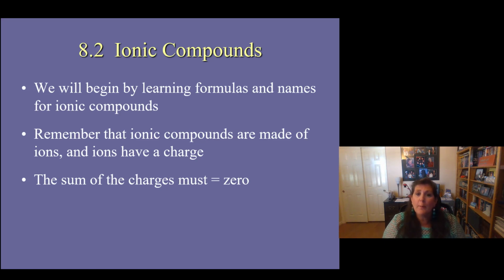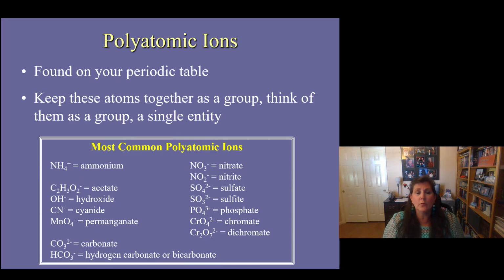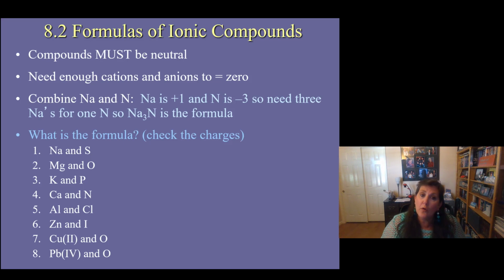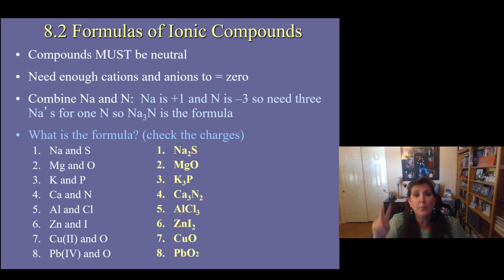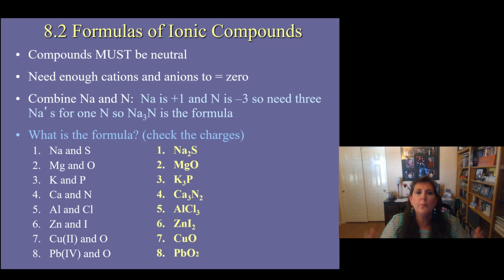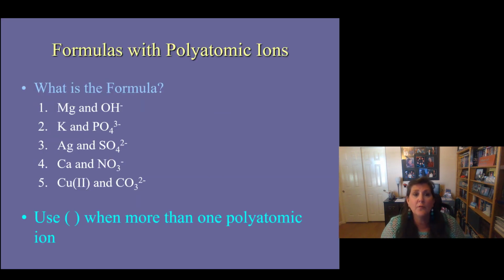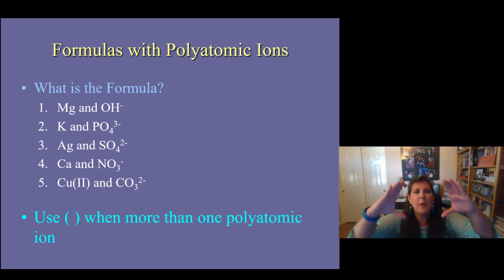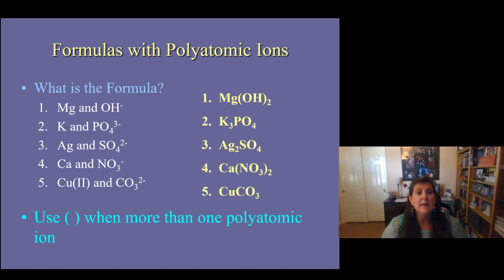130 Ch 8 B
How to write ionic formulas by checking the charges of the ions.